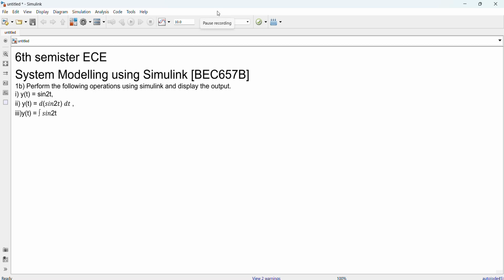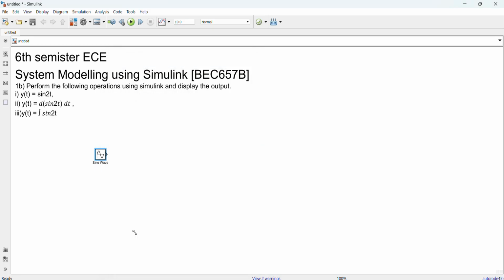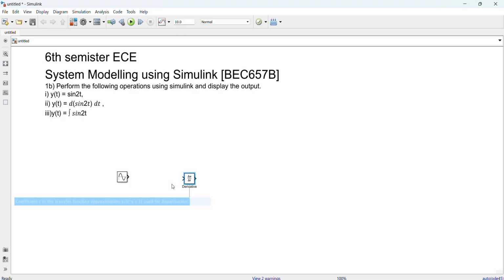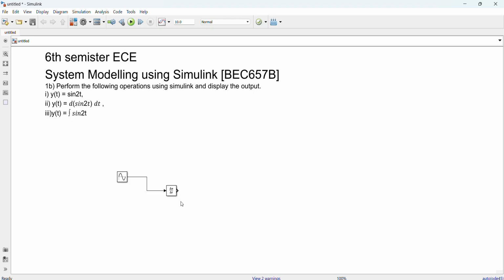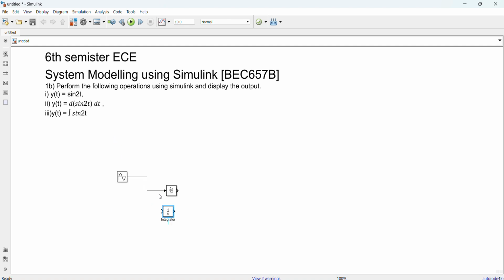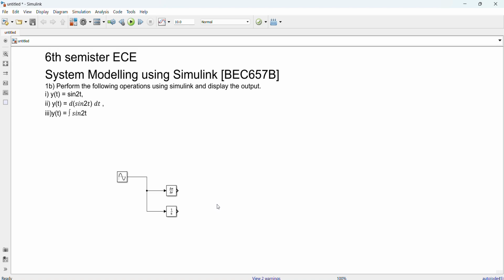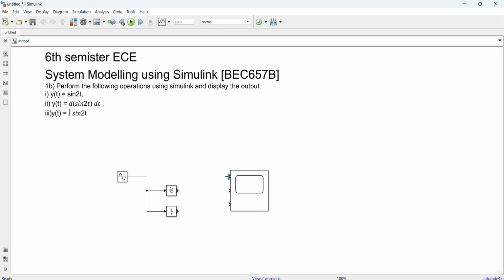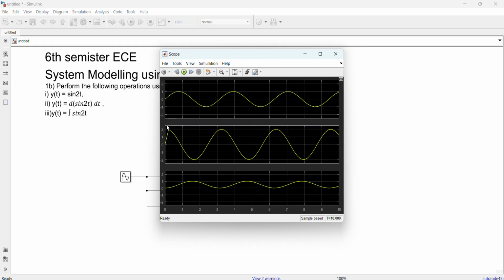EXP1B Signal Operations for Sine Wave Functions|BEC657B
In this experiment, we will perform various operations on the sine wave function using Simulink. These operations include generating a signal
y(t)=sin(2t), differentiating it to obtain 𝑦(𝑡)=𝑑/𝑑𝑡(sin(2𝑡)) and integrating it to get 𝑦(𝑡)=∫sin(2𝑡) 𝑑𝑡 The results of these operations will be displayed on a si ngle scope for comparison and analysis.